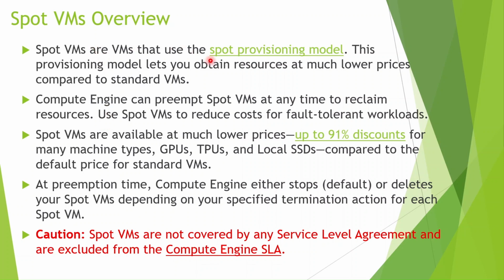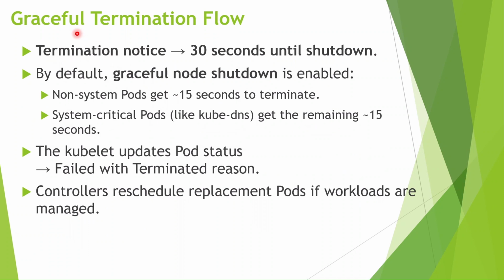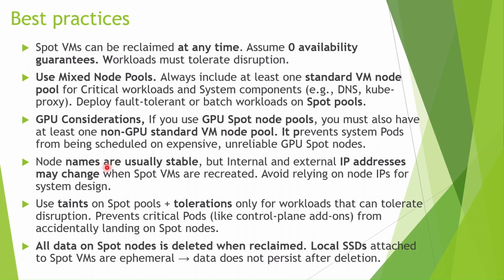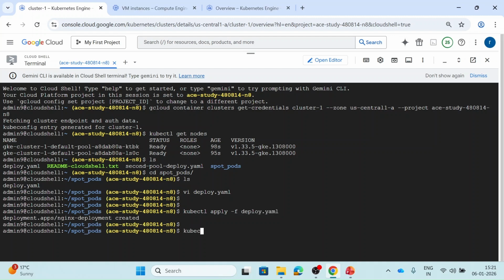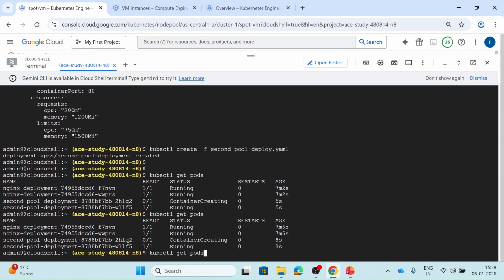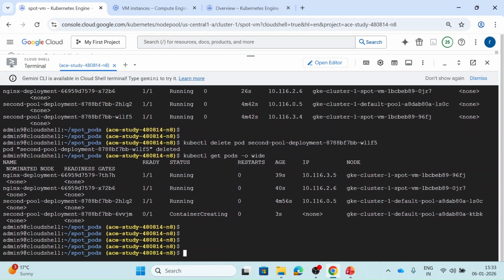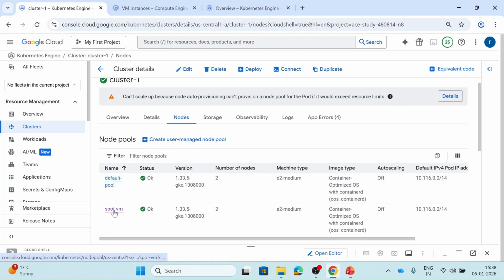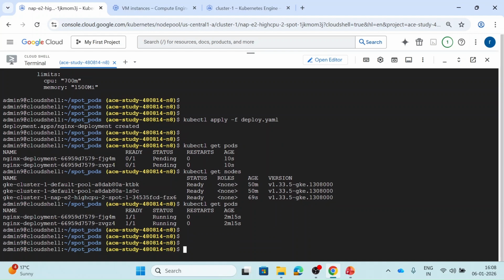Spot VMs in GKE in Google Cloud (GCP)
In This video, I have talked about how to use Spot VMs in GKE and What options we have.

Release Channels in GKE in Google Cloud (GCP) Autopilot Cluster in GKE in Google Cloud (GCP)